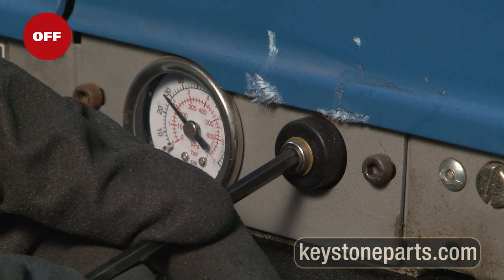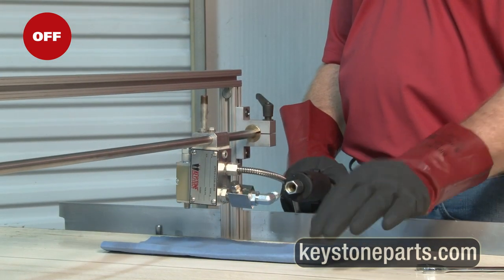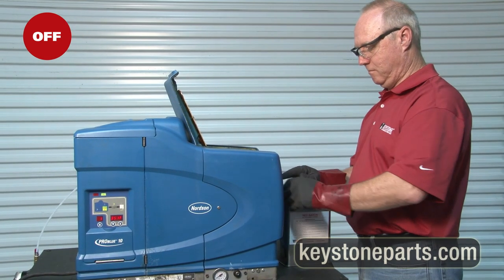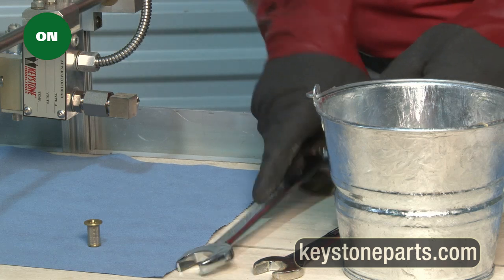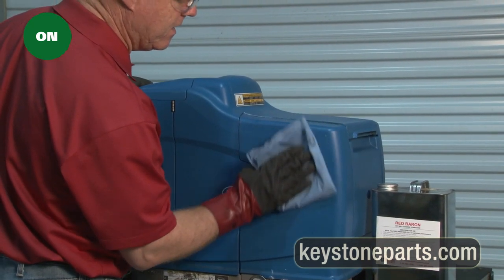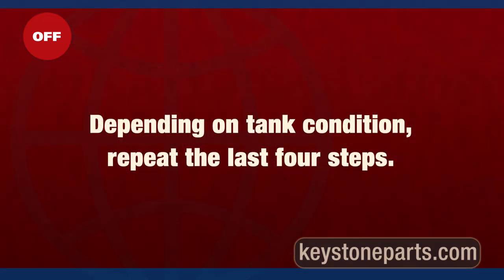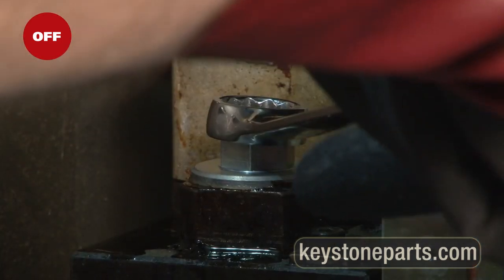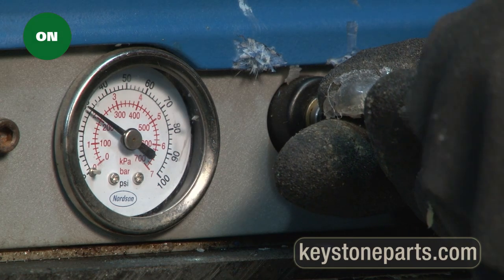DIY Flush and Clean Nordson Glue Melter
Preventive Maintenance for your Nordson Glue Melter.  To extend life of your Nordson Glue Melter, add to your preventive maintenance schedule to purge and clean.  Easy steps to do-it yourself.